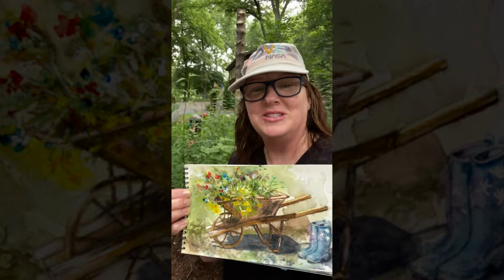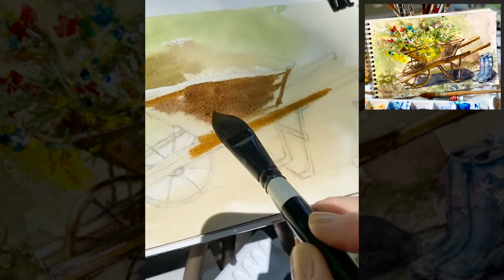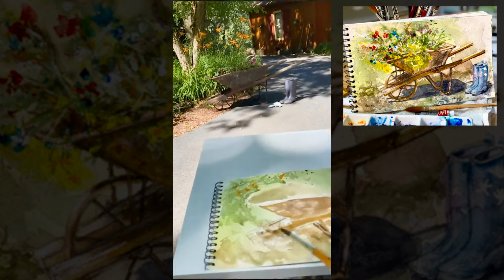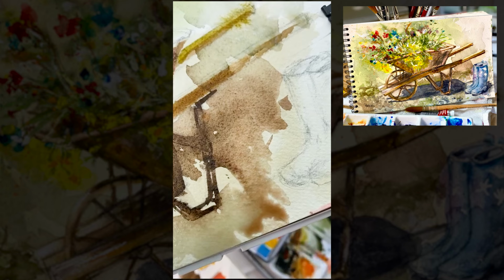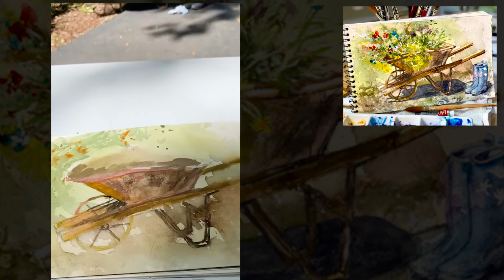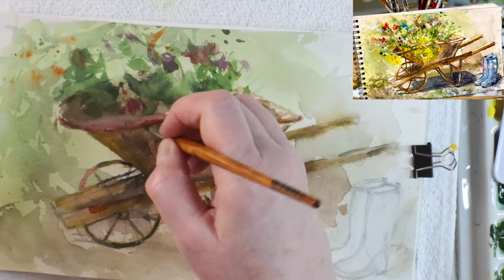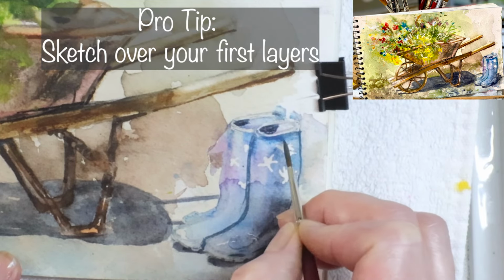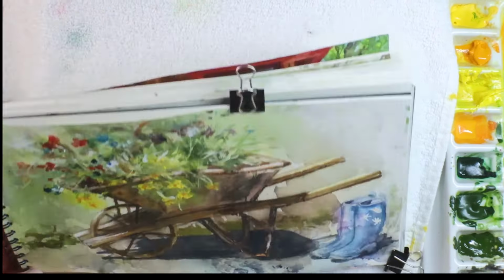How To Start Watercolor Painting Plein Air Tutorial Pro Tips and Techniques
Hello Fellow Artist! 🖌️  Get my tips and techniques that I use outside and then I take the painting inside for the details.
👉 The outdoor easel that I'm using: Meeden's Plein Air Watercolor Field Easel

👉 Free Watercolor Workbook! Paint an Apple!

Click on the bell 🔔 so you never miss a new video. It helps me create more videos for you!

 👉 I read every comment so please leave one below and say Hi! 👋

My Favorite Watercolors that I use:
Winsor & Newton
Schmincke - HORADAM AQUARELL Color Box with 12 Finest Watercolors
Daniel Smith Essentials Beginners Set
White Guache: Winsor & Newton

Paper I use: Arches Cold Pressed 140lb Watercolor Paper:
I also love Arches 300lb Watercolor paper

Brushes I use:
• Silver Black Velvet; Here's a great deal on a set they have right now:
• Silver Black Velvet Flat 3/4 inch (the square one in this video)
• Silver Black Velvet round
• Silver Brush Limited 2000S Golden Natural Round BrushShort Handle

Artists tape (the best I’ve tried)

Oh my gosh, there are soooo many art supplies available now! I update all my fav's on my website. I'm always trying new surfaces and pencils..I think art supply purchases should be an official addiction. 🤗

Cheers and Happy Painting and Drawing!
Molly 🎨🌻